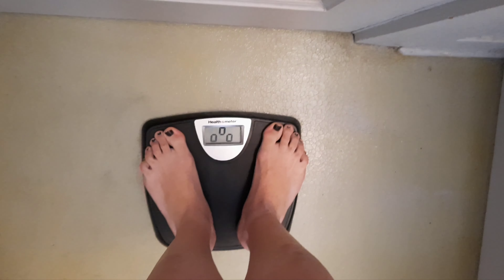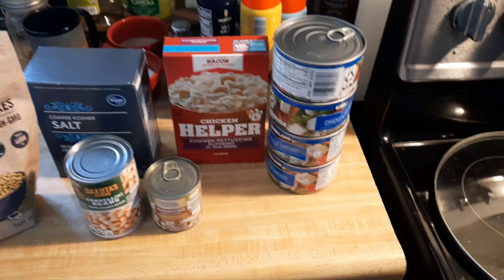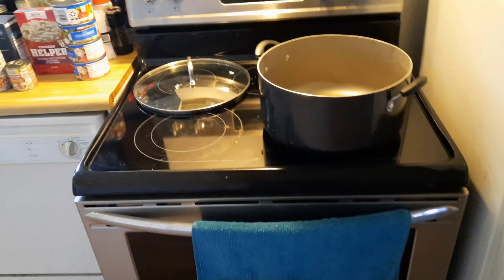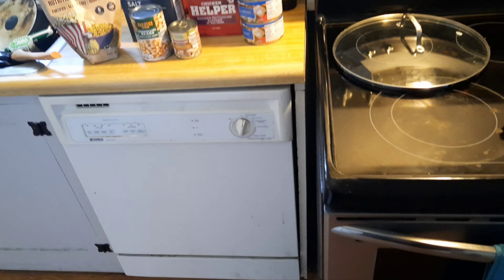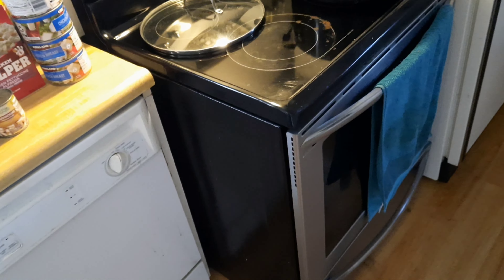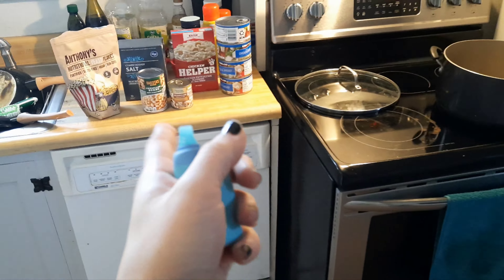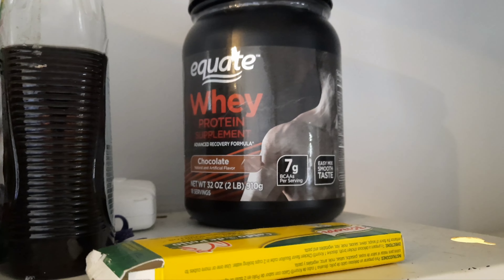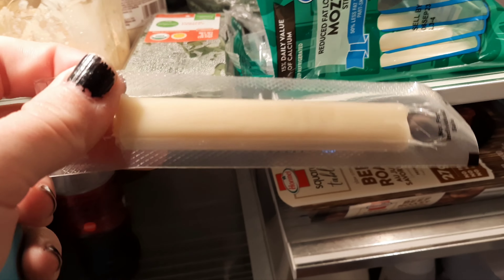Weight Loss Vlog - [18] - Weigh In, Life Update, Meal Prep, Goals